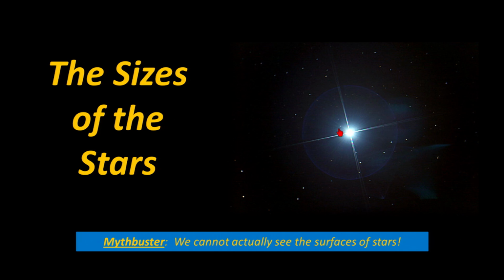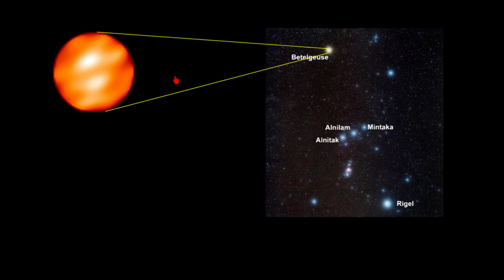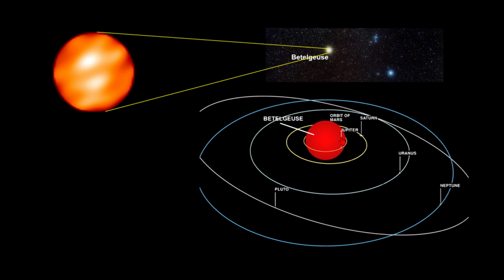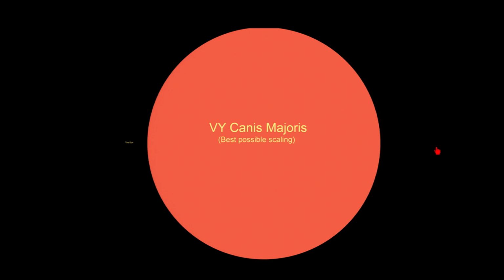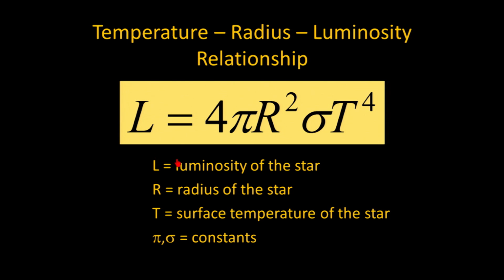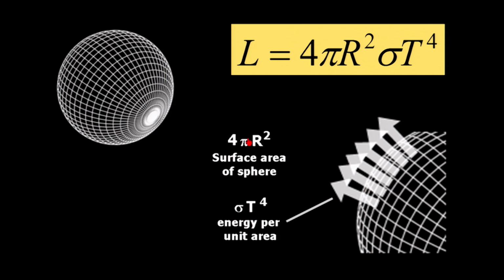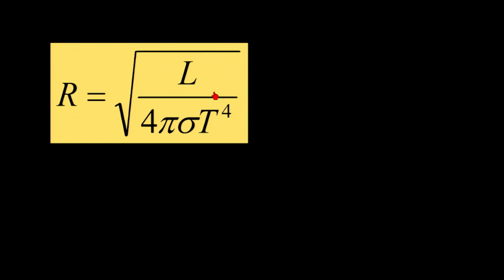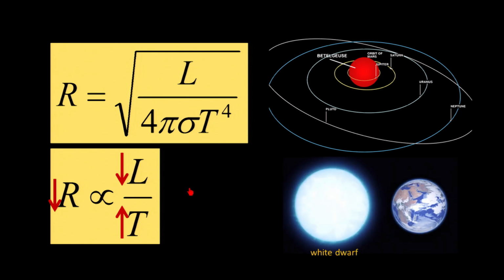Astronomy: Our Understanding of the Cosmos - Stellar Properties: Part 4